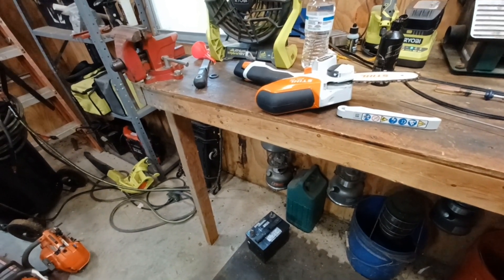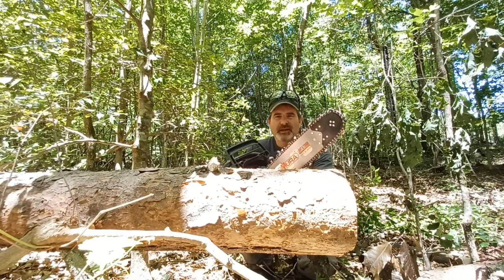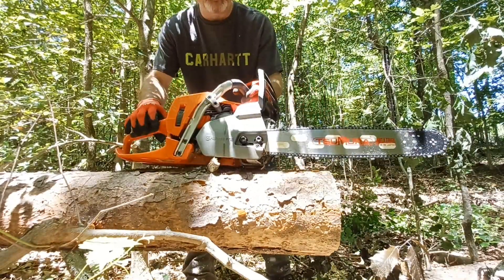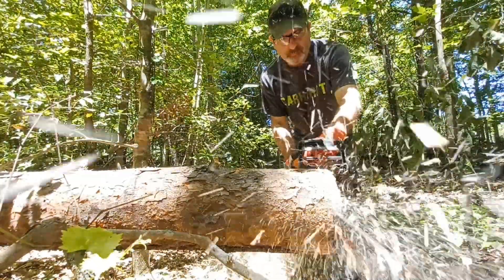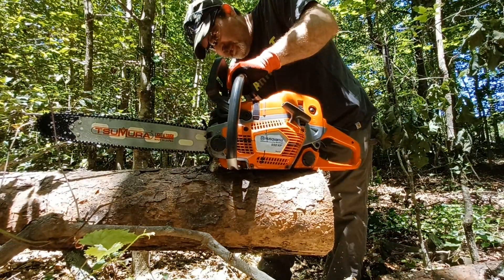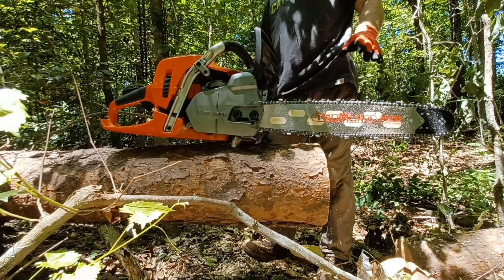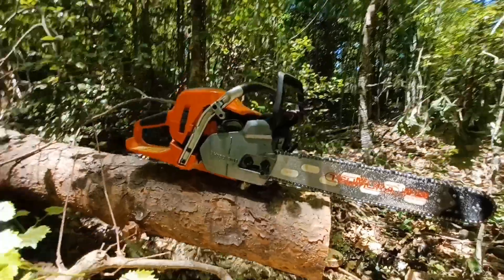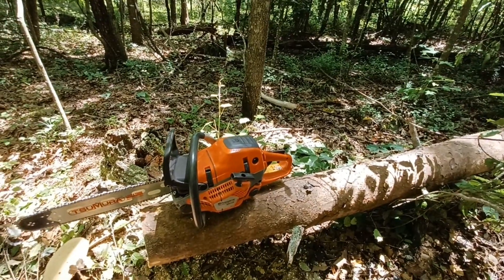Which is Faster Stihl, Husqvarna, Oregon and Forester ?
Testing chainsaw chains on my Husqvarna 550xp.